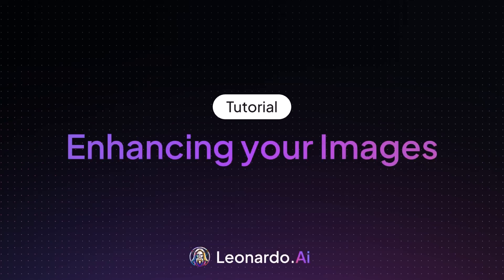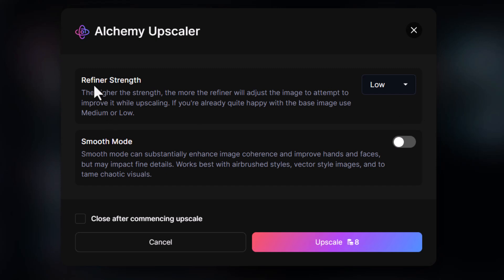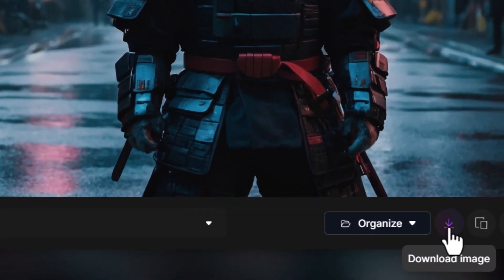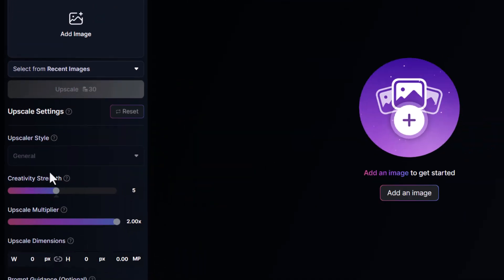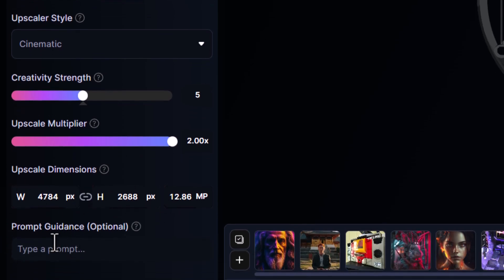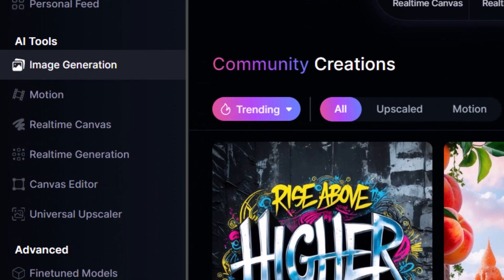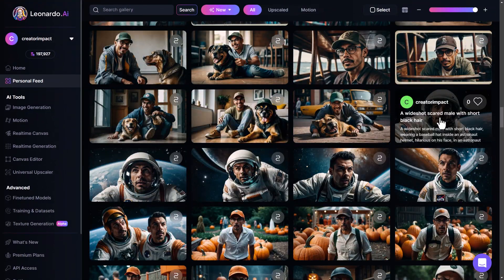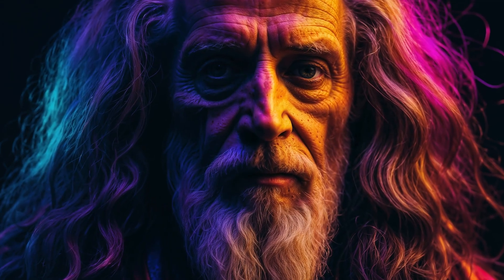How to Enhance your Images with Leonardo.Ai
Leonardo.Ai is at the forefront of AI-driven artistic expression, offering tools and features that push the boundaries of digital art. Our platform is built for those who dream of bringing their imaginative visions to life with the help of cutting-edge AI technology. Join us on this journey of artistic exploration and be part of a community that's reshaping the world of digital art.

Our Help center, Discord, and Facebook group are fantastic resources for inspiration and support, check them out below.